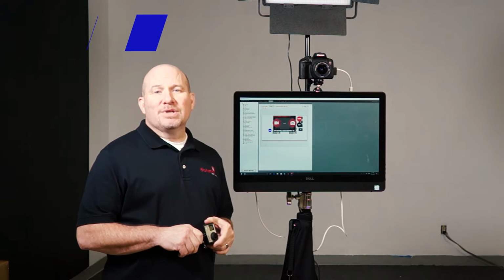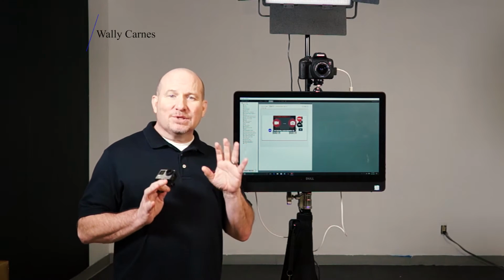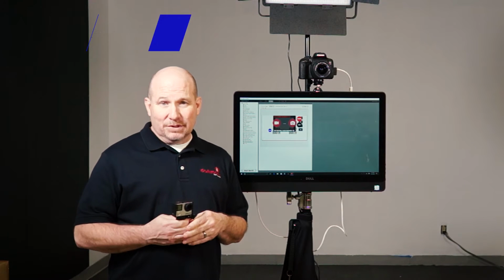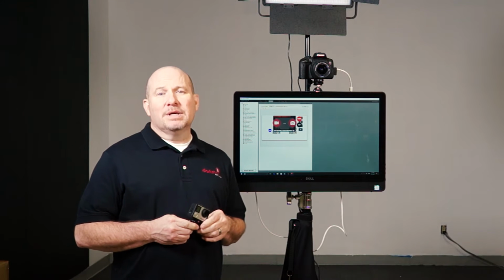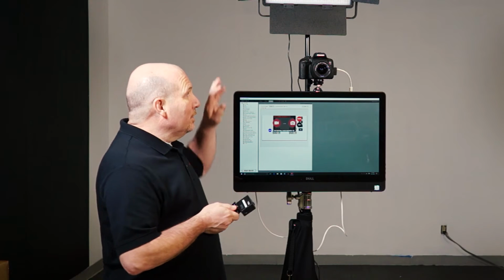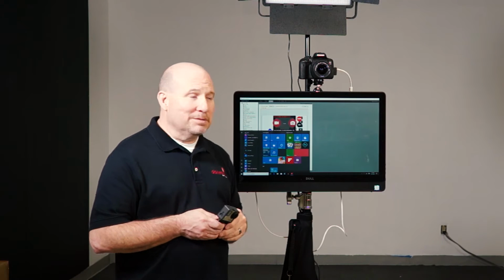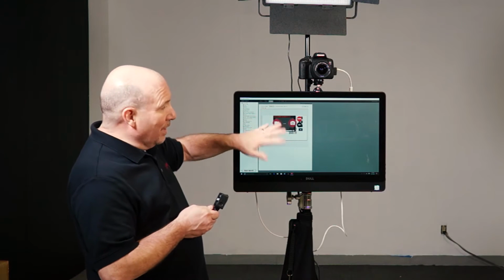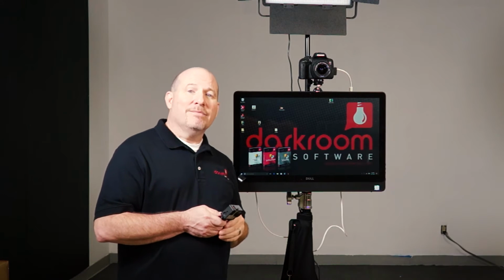Slow Motion with Darkroom Booth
Create a Slow Motion video photo booth using Darkroom Booth. This video show samples using the GoPro Hero 4 and the Canon T6i. For more information about Darkroom Booth software visit: